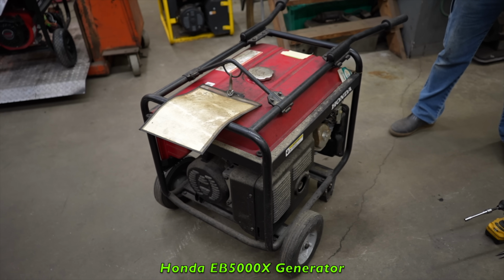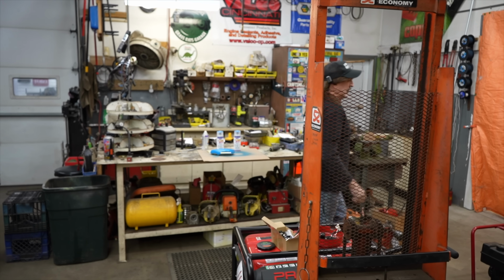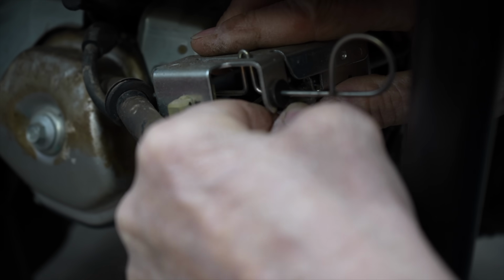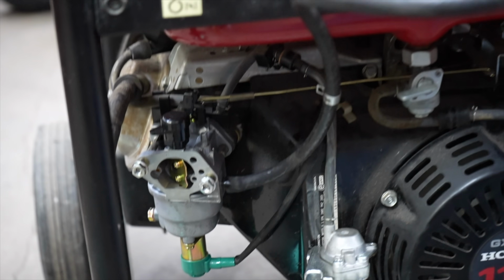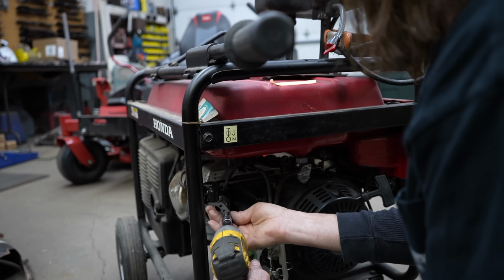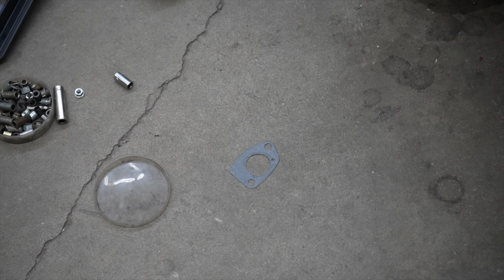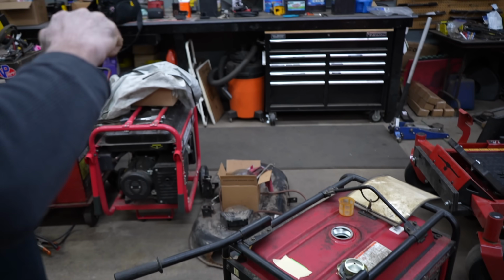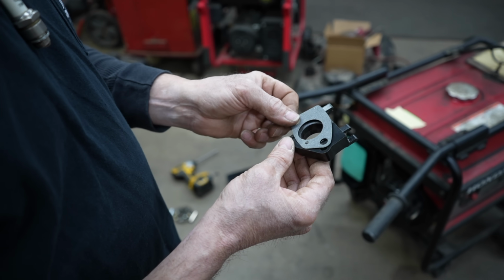DIY Aftermarket Carb Install FAIL! What Went Wrong?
In another informative video I go over this DIY aftermarket carb install FAIL! What went wrong? Check it out here and DON'T make the same mistake. Now There's Your Dinner!!

**NOTE: This repair and any repair shown in these videos are to be done at your own risk. Taryl assumes no responsibility or liability for any errors or omissions in the content of this video. The information contained in this site is provided on an "as is" basis with no guarantees of completeness, accuracy, usefulness or timeliness.